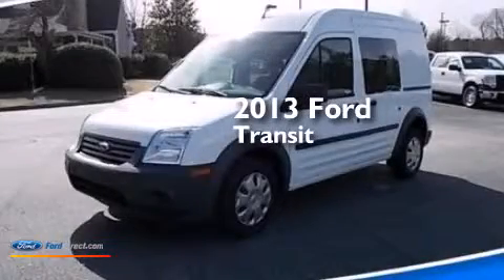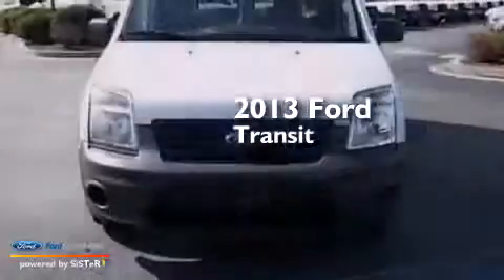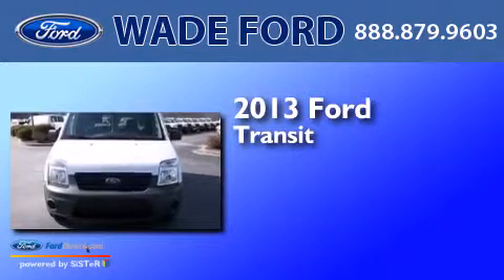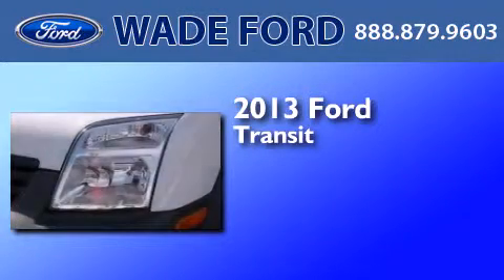2013 FORD TRANSIT CONNECT Kennesaw GA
New Used We have been honored to serve the Smyrna GA area , we promise that your experience at our dealership will exceed your expectations ! Year : 2013 Make : FORD Model : TRANSIT CONNECT Engine : 2.0L I4 16V MPFI DOHC Trans . : 4-SPEED AUTOMATIC Exterior : FROZEN WHITE Interior : GRAY Stock : DT155626 Wade Ford 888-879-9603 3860 S Cobb Drive Smyrna , GA 30080